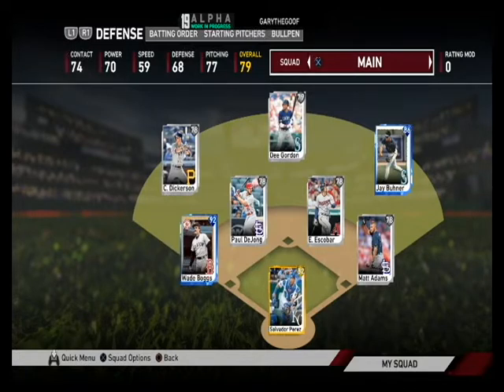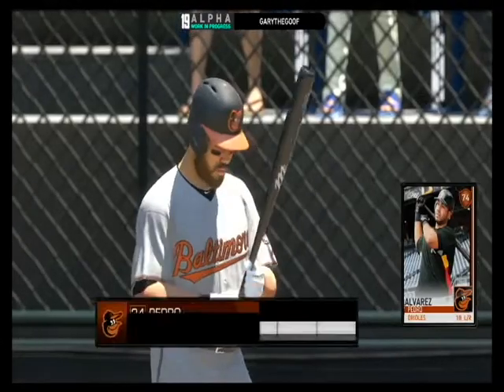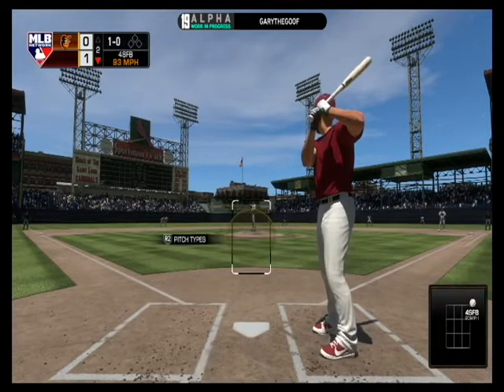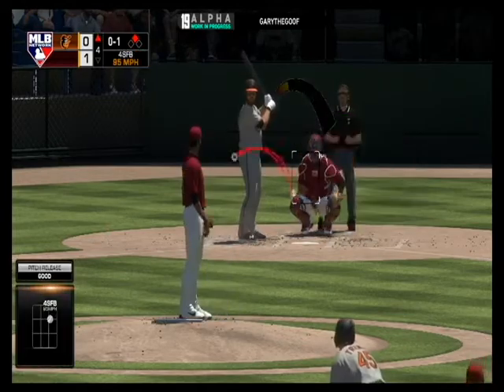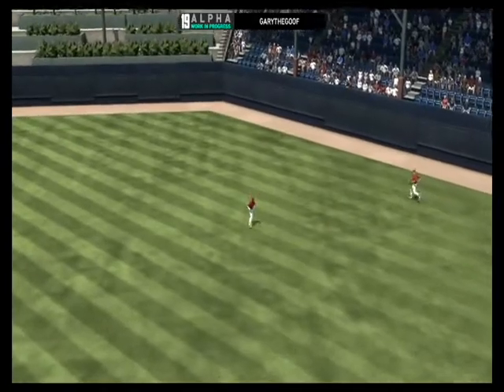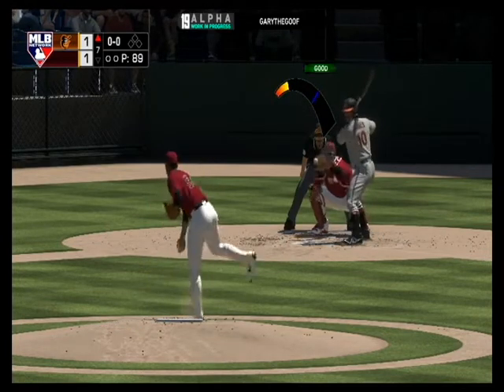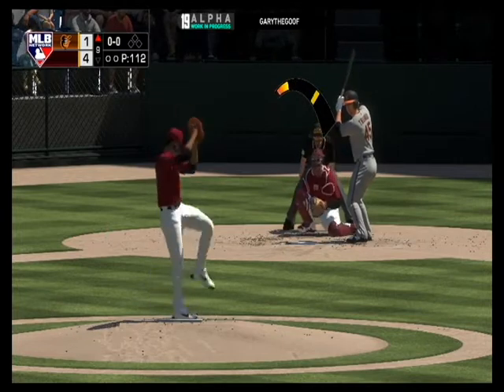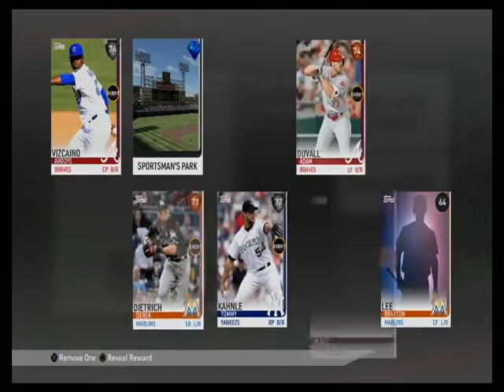MLB The Show 2019 Alpha Gameplay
Playing some of the MLB The Show Alpha